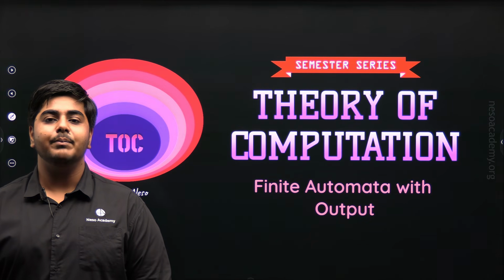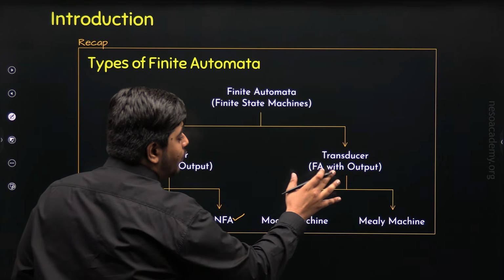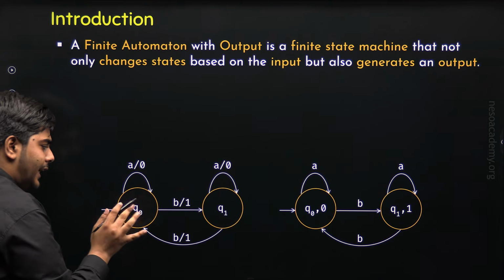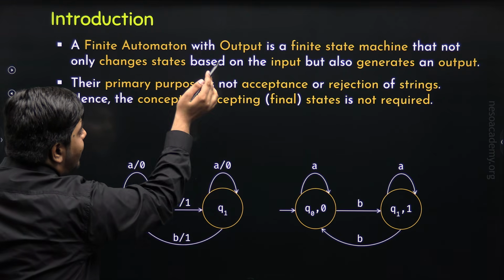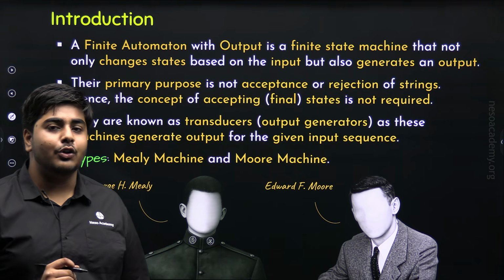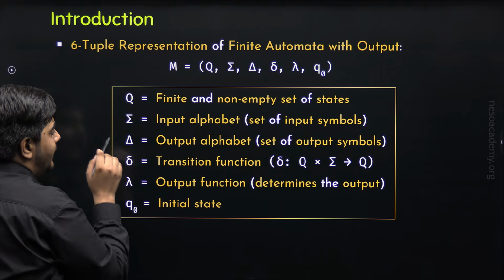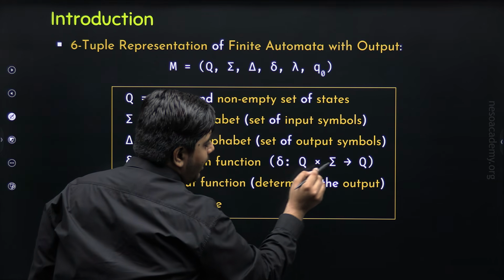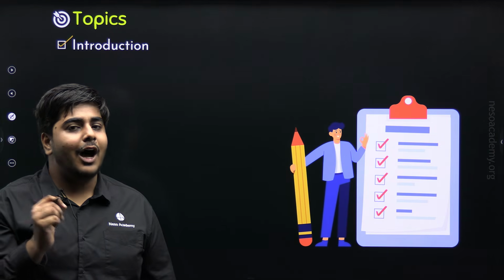Finite Automata with Output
TOC: Finite Automata with Output
Topics discussed:
1. Introduction to Finite Automata with Output
2. Six Tuples of Finite Automata with Output.